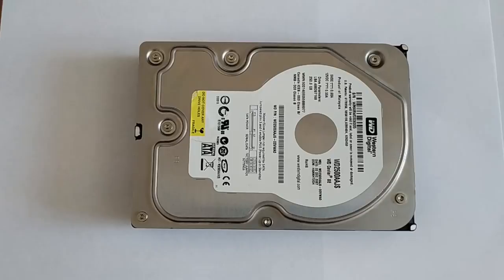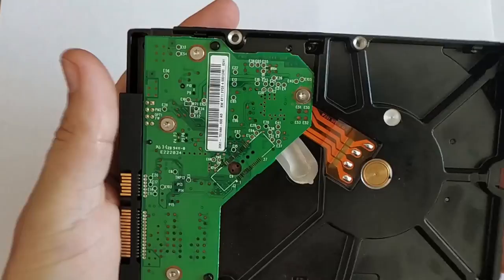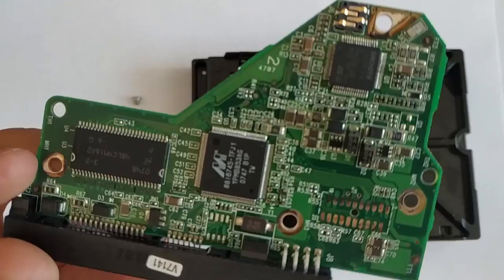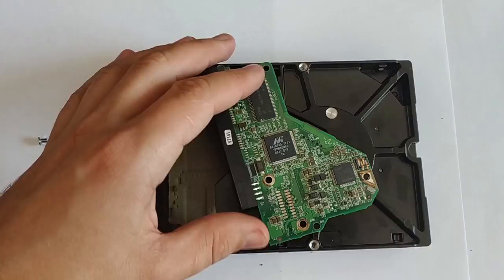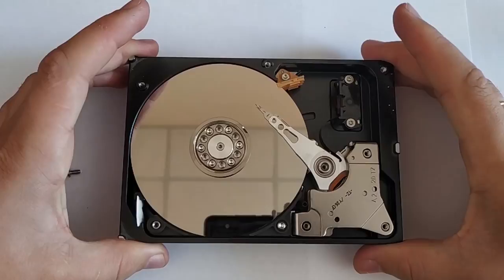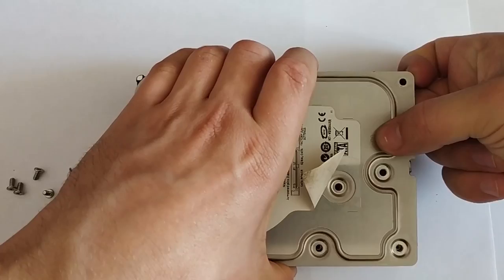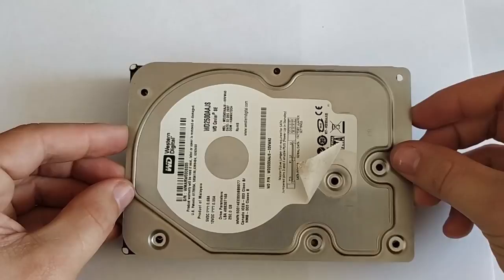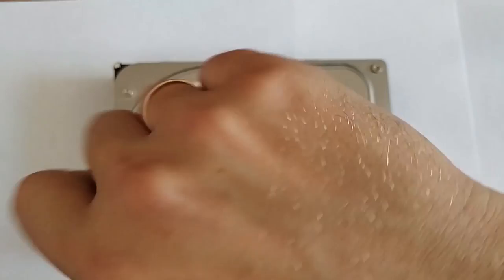🛠️ DYI: Repairing an HDD If It Freezes, Stops or Can’t Be Seen in BIOS (2021) 🐞💻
👍 Watch what to do if your hard disk stops, freezes, malfunctions or cannot be seen in BIOS, or if you encounter the following problems: it starts rotating and then stop suddenly, with squeaks or clicks; when transferring files from one disk to another, or when opening photos and videos the computer freezes, shows a blue screen, or if the operating system won’t boot at all.

Content:
0:00 - Intro
1:08 - How to take a hard disk apart;
2:02 - How a hard disk can be fixed;
3:24 - Stuck HDD heads;
5:13 - Restoring data from a faulty hard disk;